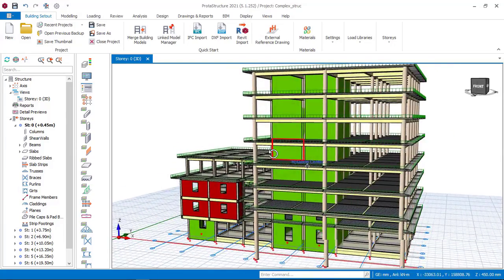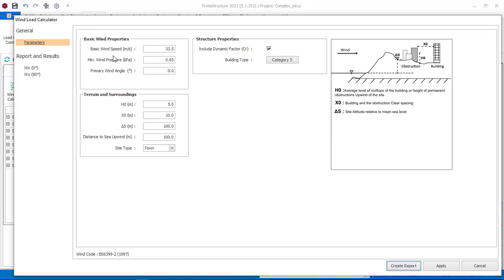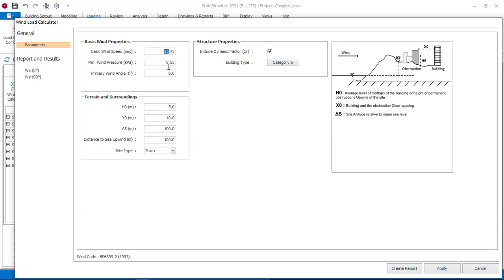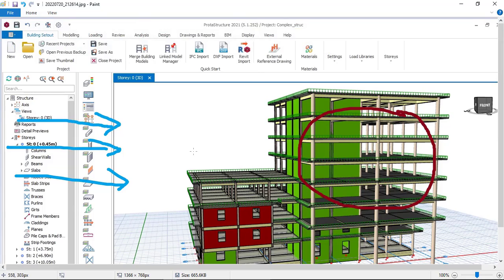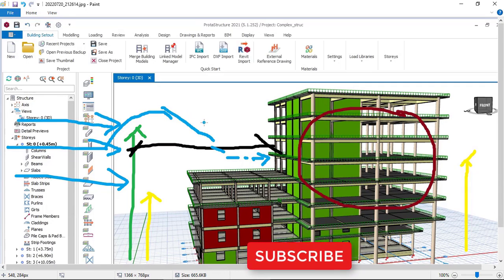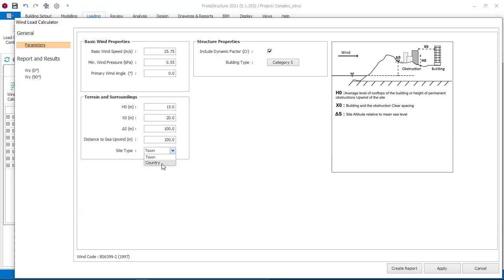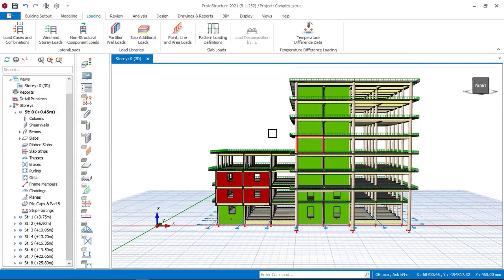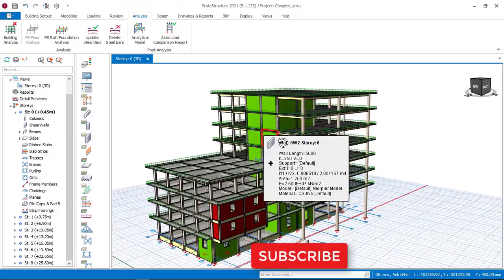How to Add Wind Load to High Rise Building in Protastructure - PART 2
- Watching all Parts of this video, You will learn How to Design a High Rise Building in Prota structure.
- But in this video you will learn how to Add a wind load to reinforeced concrete building in prota structure.

In this video you will also learn how to Design and Detailing of 8th Storey Concrete Building using Prota Structure.

 - Design Code Used:
This Building shall be Design to BS8110 in prota structure ( Design to BS Code).

- Next Bonus:
In my next video i will:
1) Design to ACI Code in Prota structure
2) Design to Eurocode in Protastructure